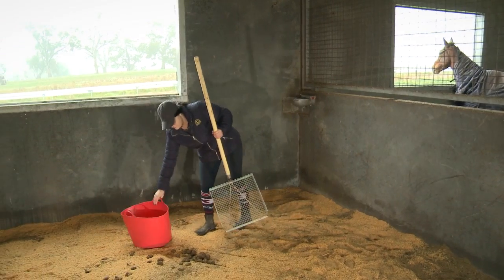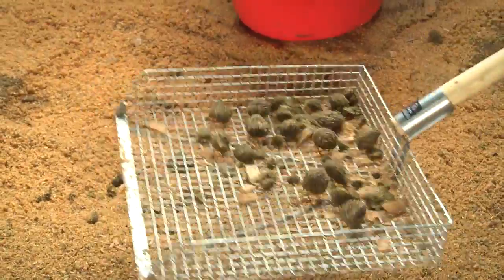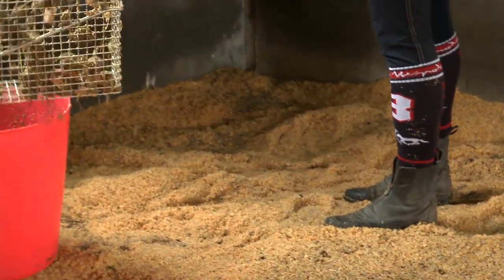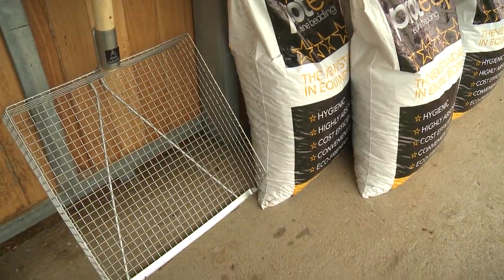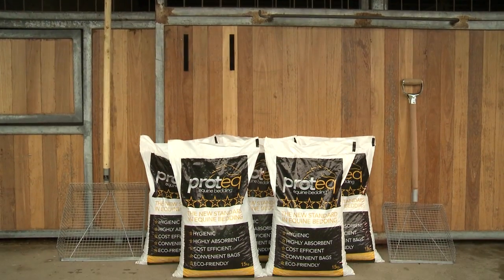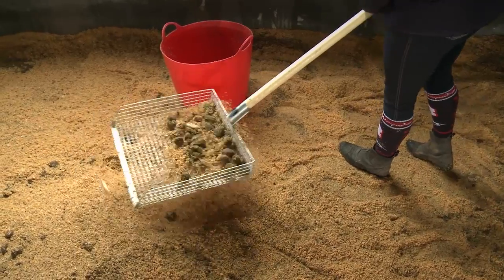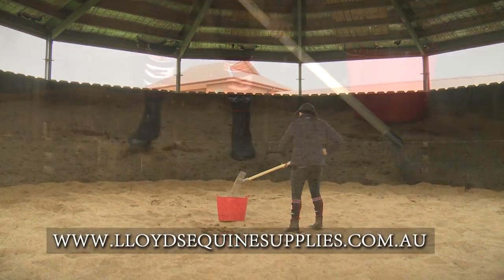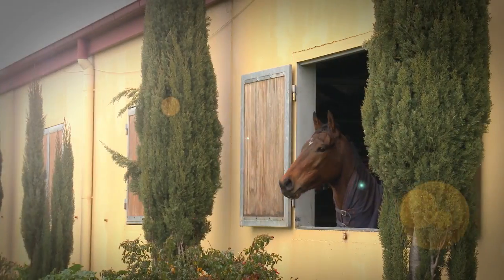Stable Mate Sieve Video 270716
Now there is a new way to make stable cleaning faster & easier without throwing away quality bedding and saving you money.

The new Stable Mate Sieve makes the job of cleaning out the horse stable  a neat three-minute exercise instead of a time-consuming, messy chore.

With its revolutionary design, this smart take on the stable fork swiftly separates good bedding from soiled material and is ideal for use with fine shavings, sawdust, sand, Proteq & other palette bedding brands.

Super light-weight, easy to store & stainless steel... the all new Stable Mate Sieve leaves your horse a nice clean bed with less harmful bacteria.